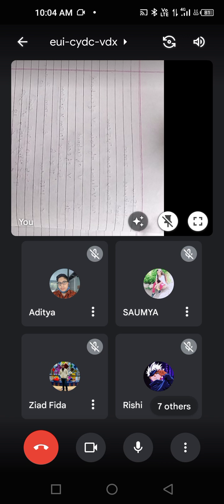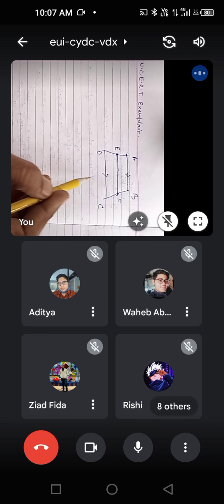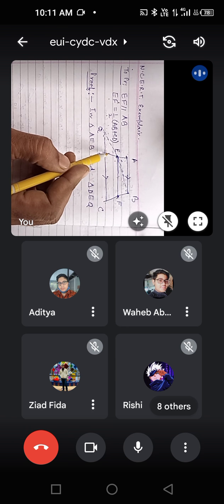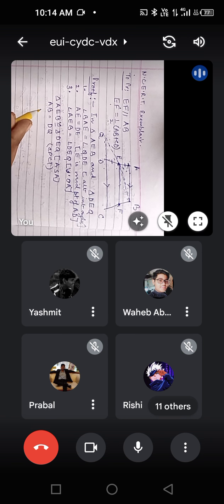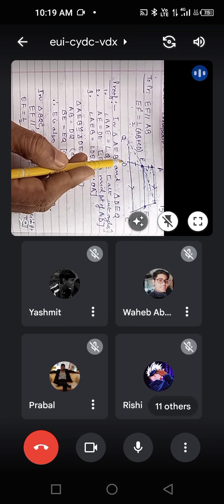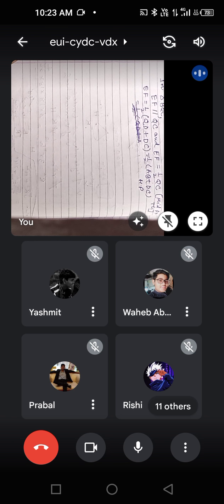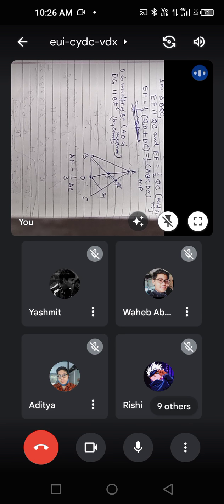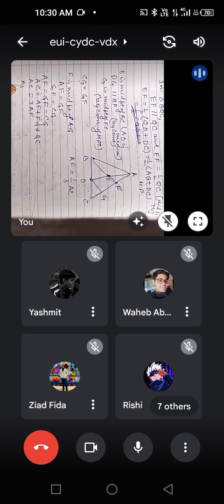CLASS 9 MATHS /QUADRILATERAL